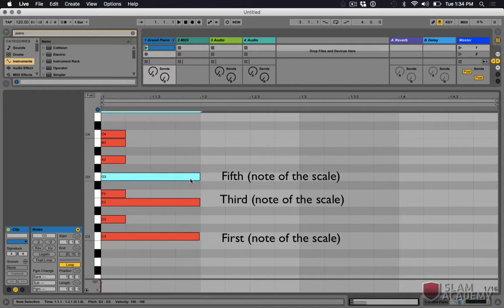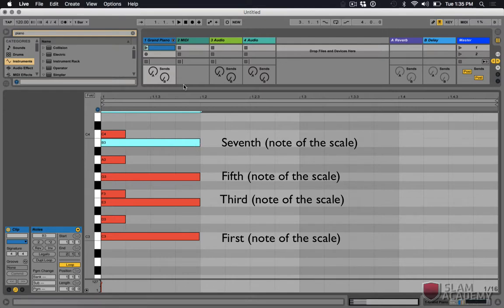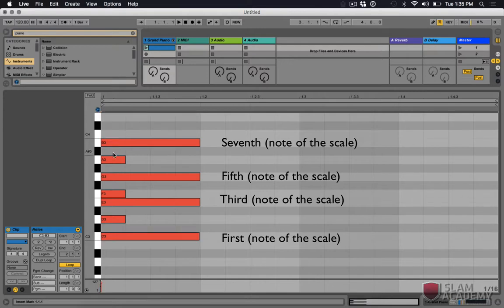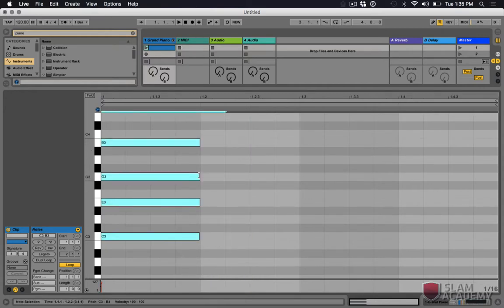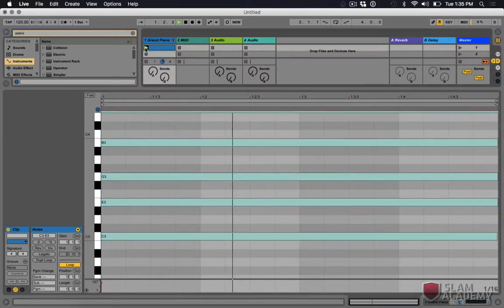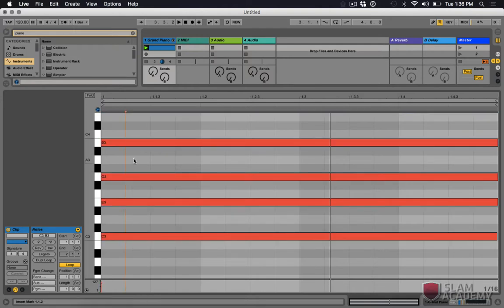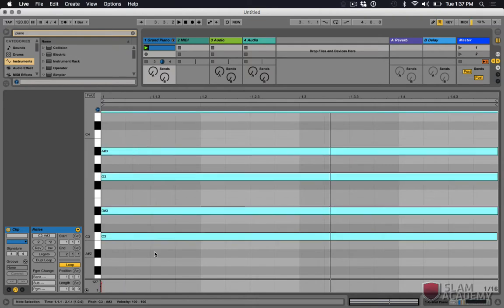Music Theory for Electronic Musicians: 7th Chords